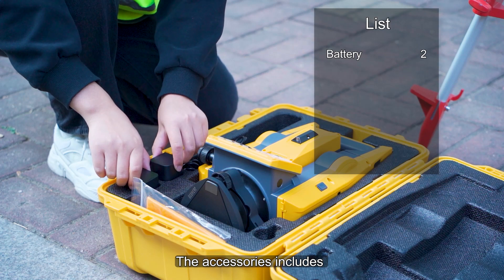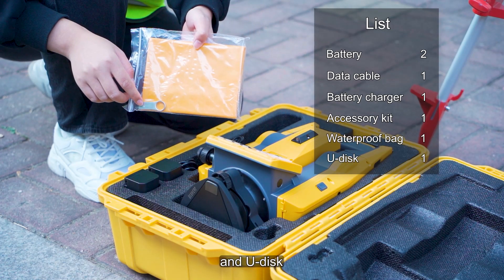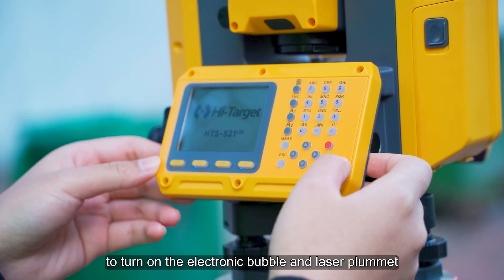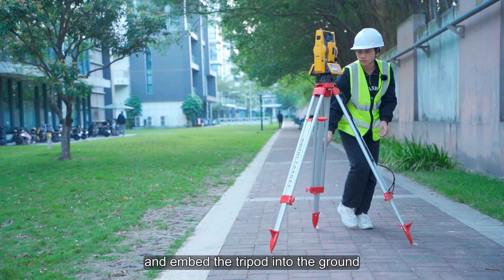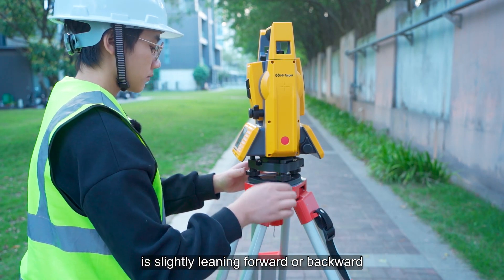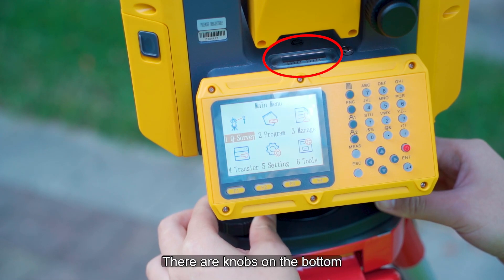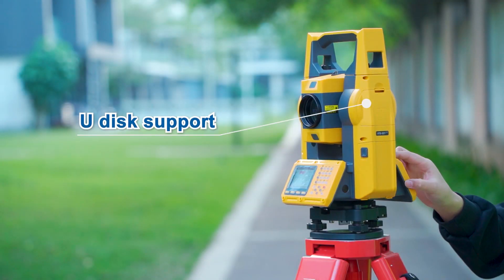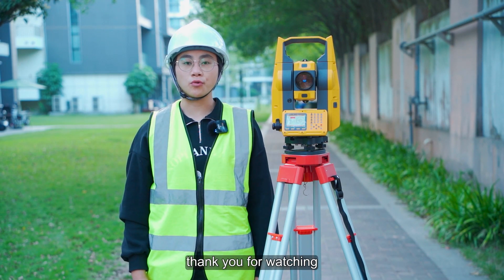Quick Setup with HTS-521L10 Total Station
Are you looking for a quick and easy way to set up your HTS-521L10 Total Station? If so, this video is for you!

The hassle of setting up your HTS-521 Total Station is over! With our easy and quick setup guide, you'll be able to get the job done faster and more efficiently. Learn the simple steps to ensure you're getting accurate measurements and staying on top of your surveying tasks. Get ready to be a pro with this innovative tool!